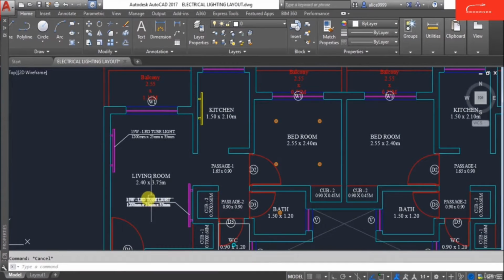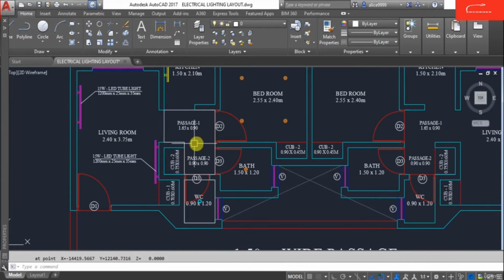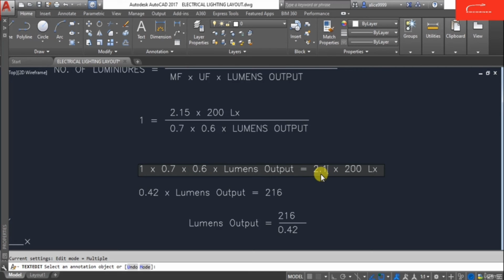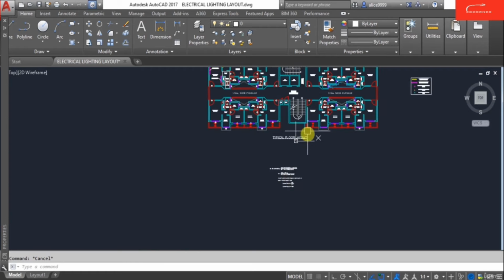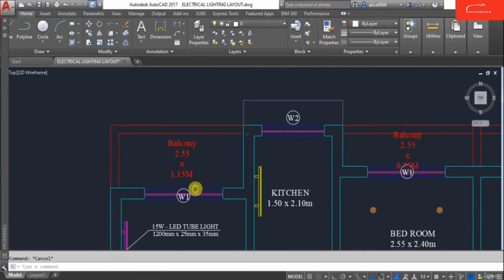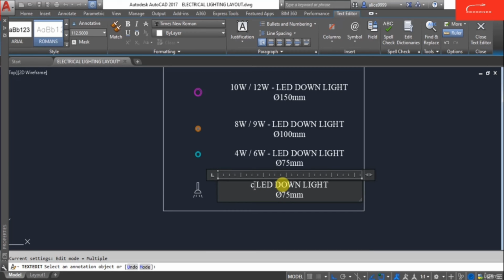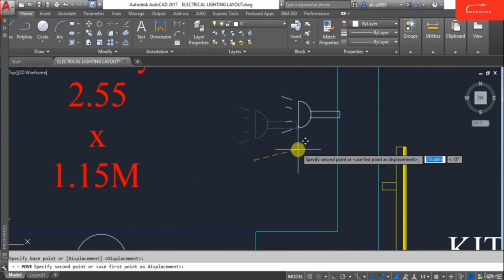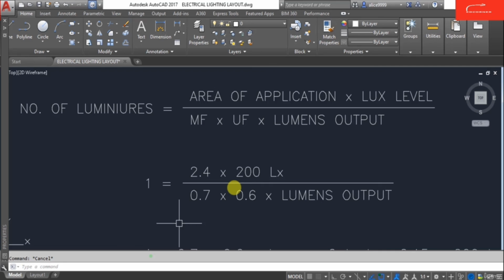005 Balcony Setup. AutoCAD